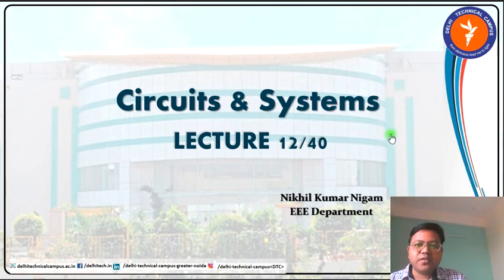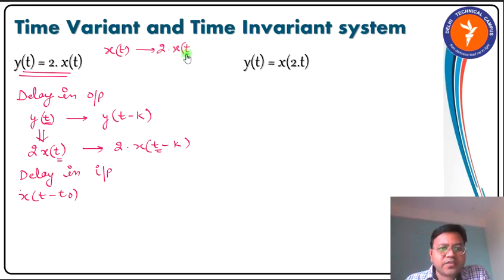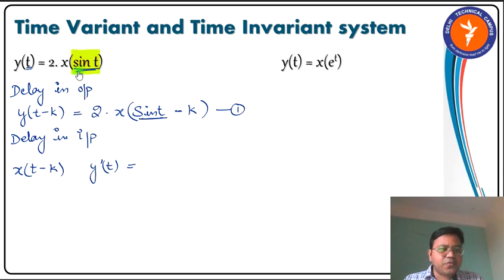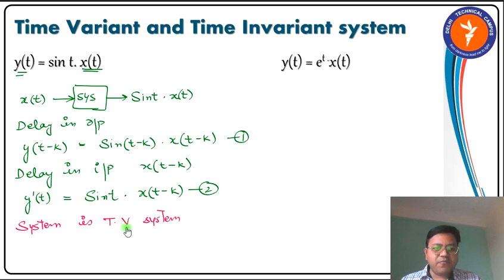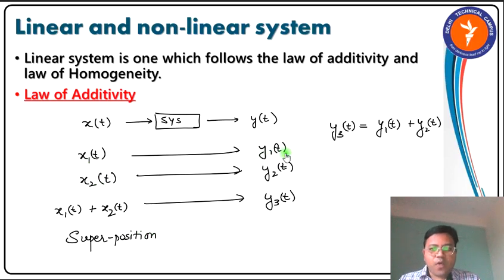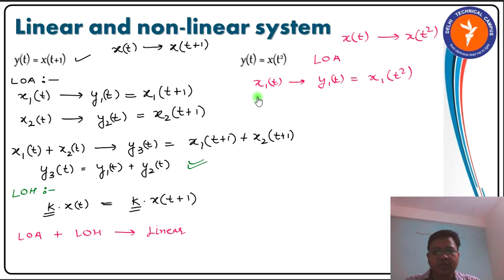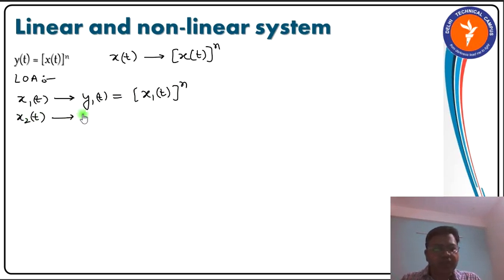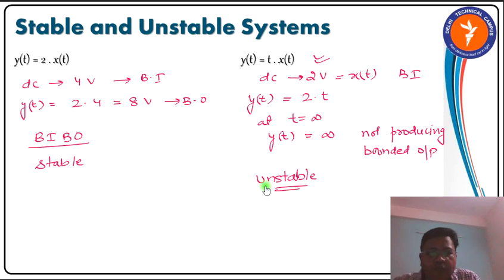linear and non linear systems